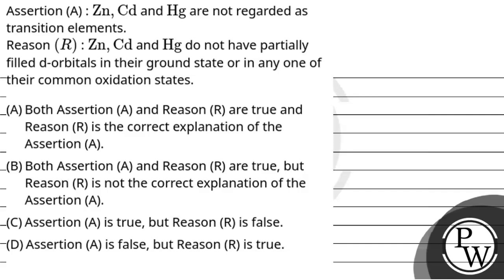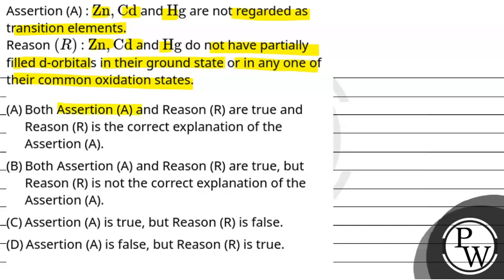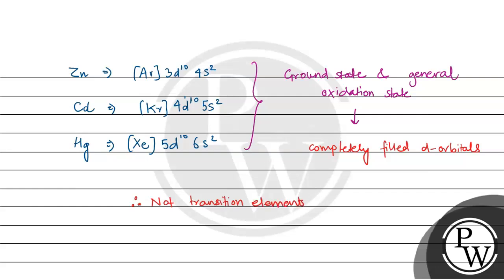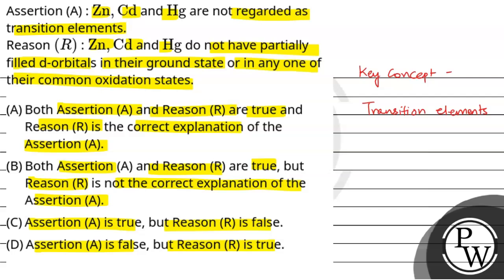Assertion (A) : \\(\\mathrm{Zn}, \\mathrm{Cd}\\) and \\(\\mathrm{Hg}\\) are not regarded as tran....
Assertion (A) : \\(\\mathrm{Zn}, \\mathrm{Cd}\\) and \\(\\mathrm{Hg}\\) are not regarded as transition elements.Reason \\((R)\\) : \\( \\mathrm{Zn}, \\mathrm{Cd}\\) and \\(\\mathrm{Hg}\\) do not have partially filled d-orbitals in their ground state or in any one of their common oxidation states.